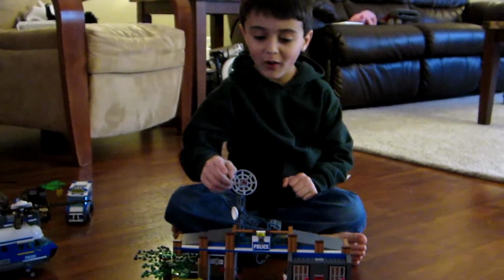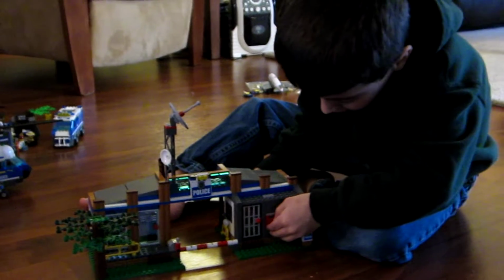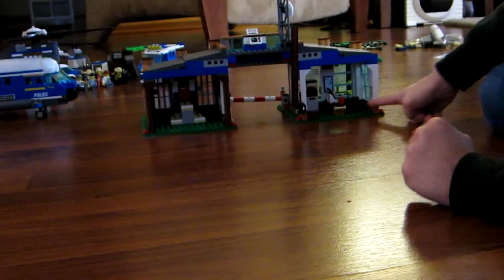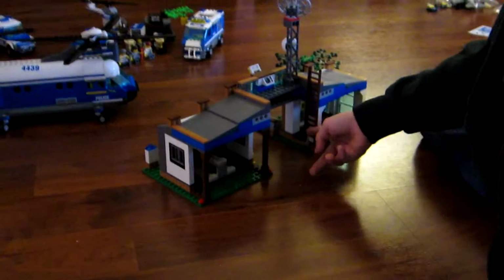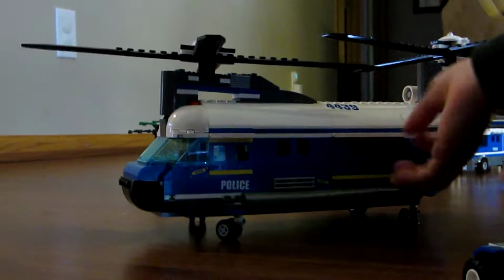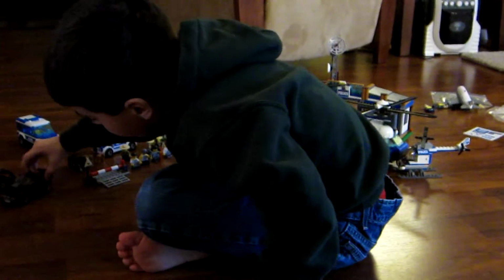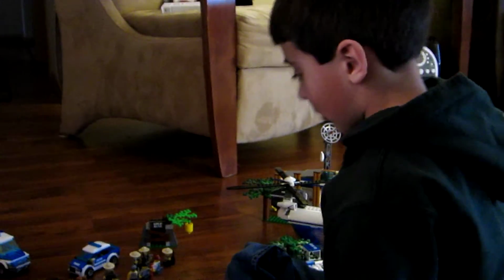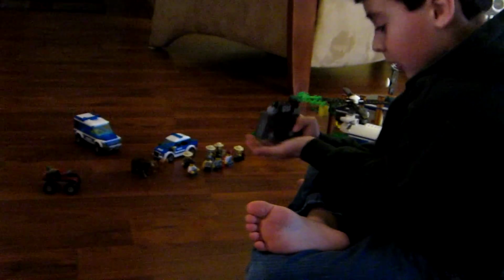Lego Kits #4439, #4440, & #4441 - A Closer Look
A closer look at the Lego #4439 (Helicopter), the #4440 (Police Station),  #4441 (Police Dog Van)